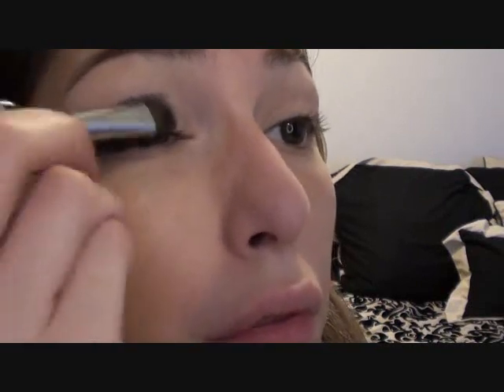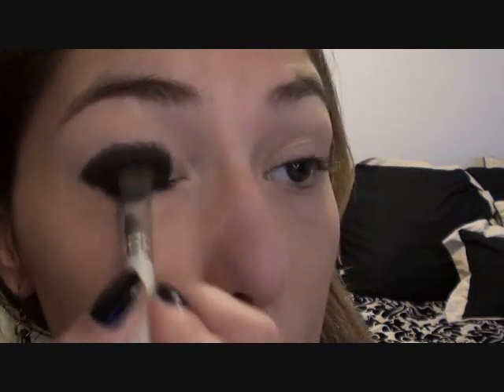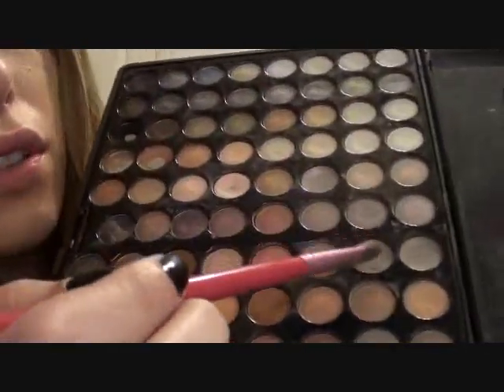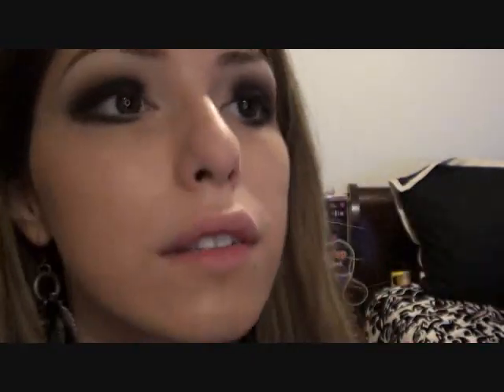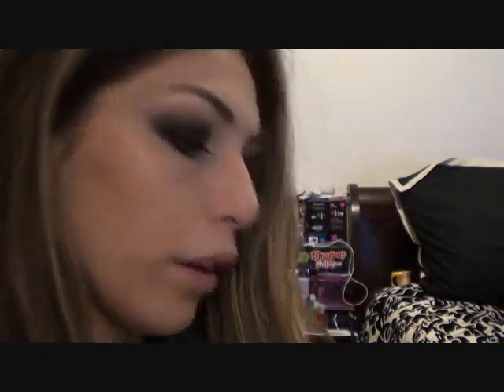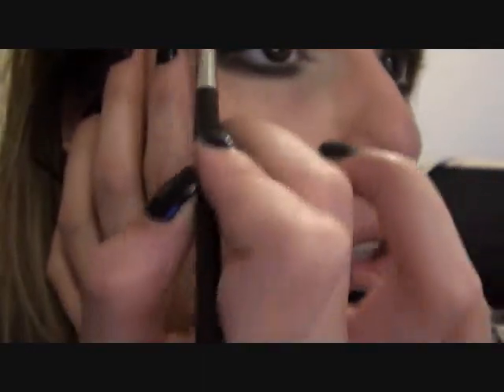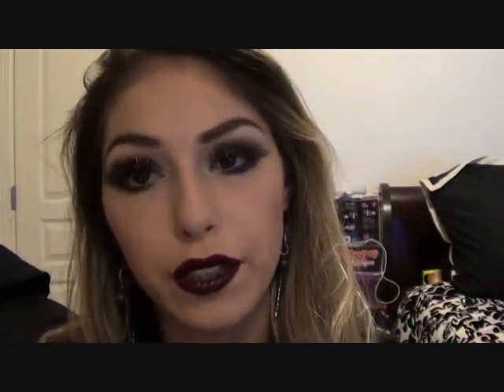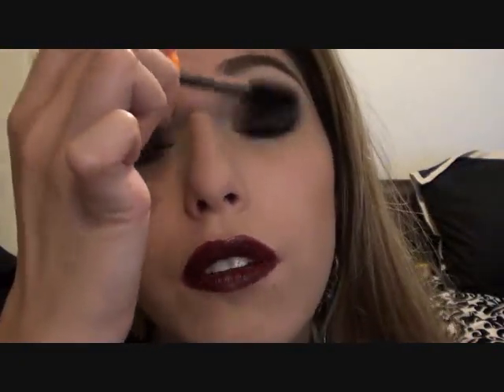Basic Halloween Look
2 in 1 video
Halloween looks!